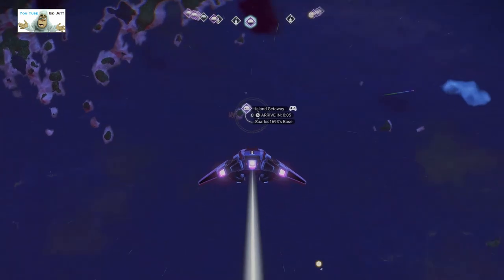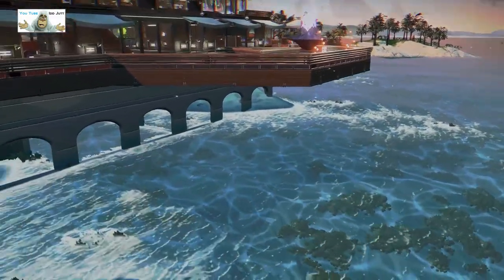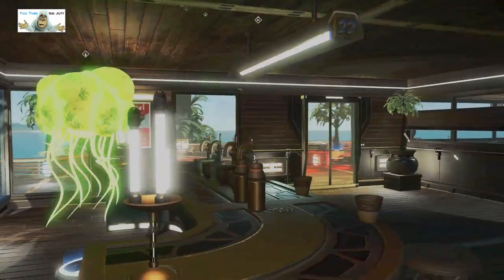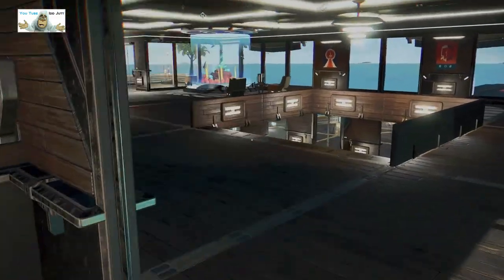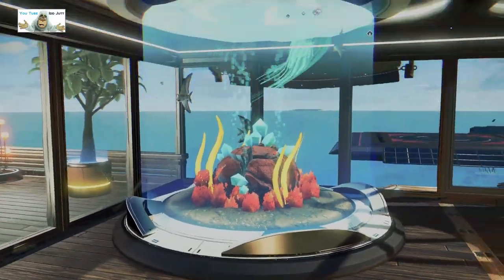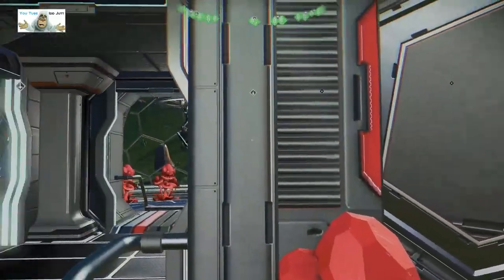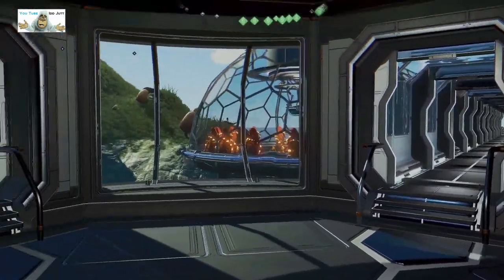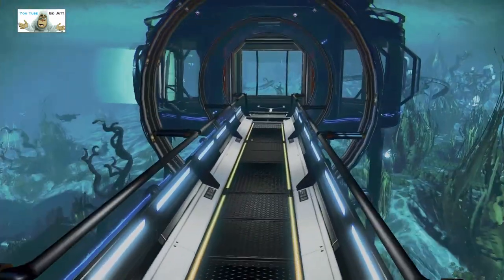#161 | No Man's Sky | Oct 2023 Tour NMS Player Bases | Get Build Ideas | PS5 | Idd Jutt